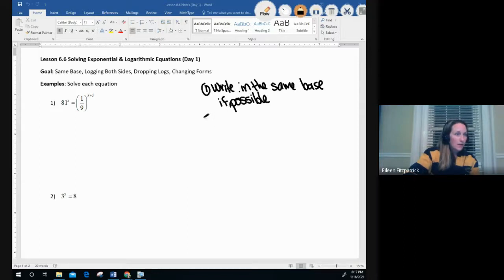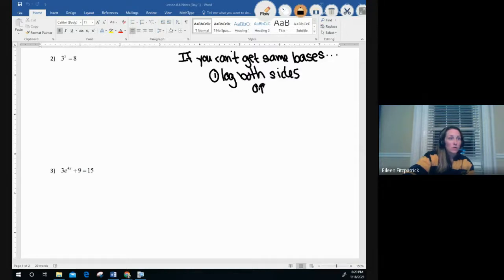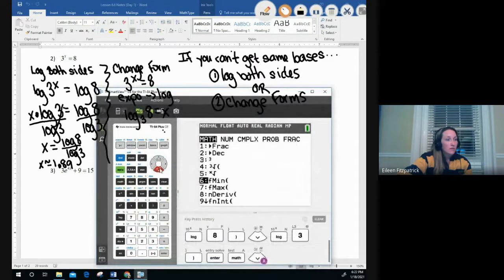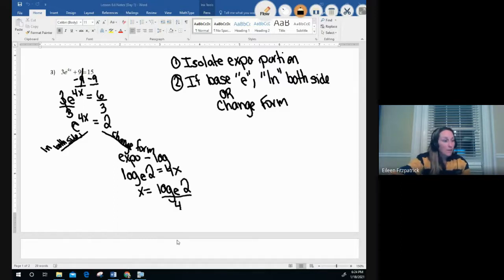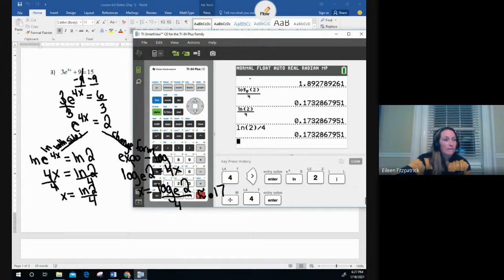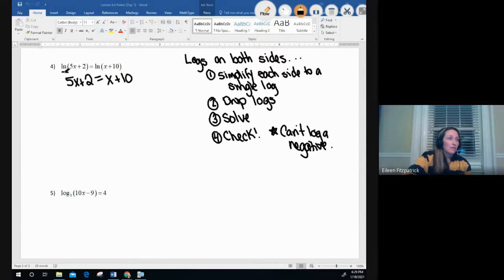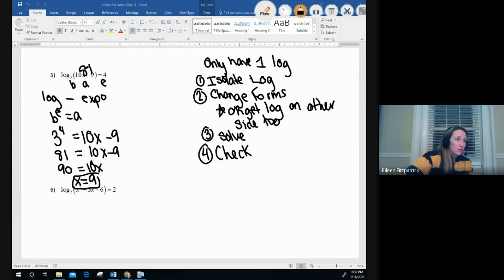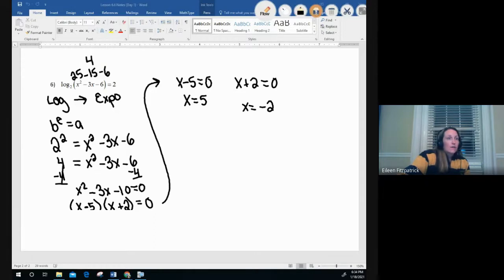CP Algebra 2 -Lesson 6.6 (Day 1)